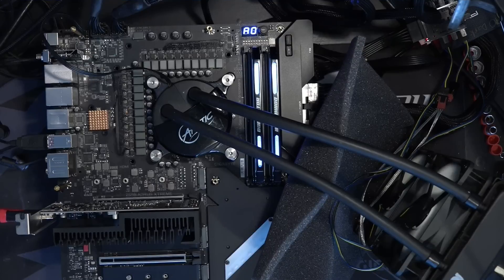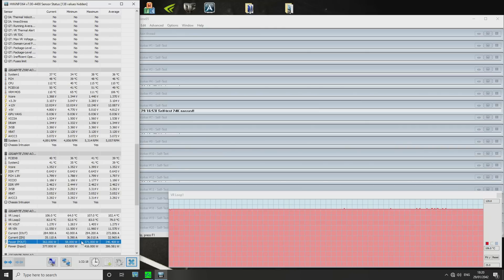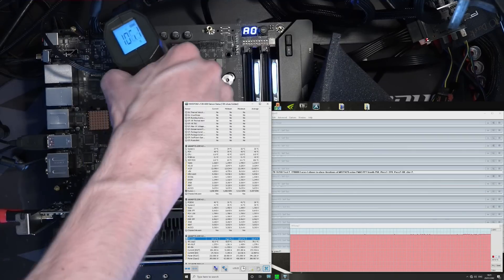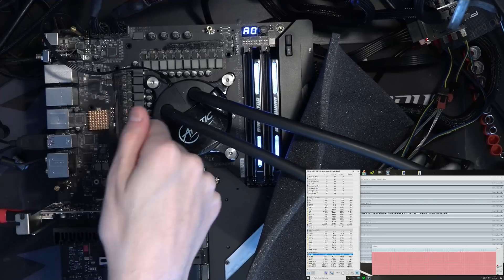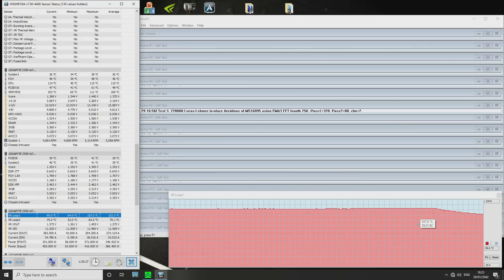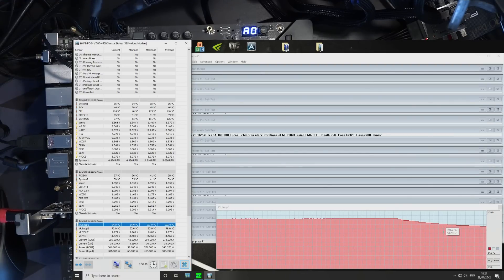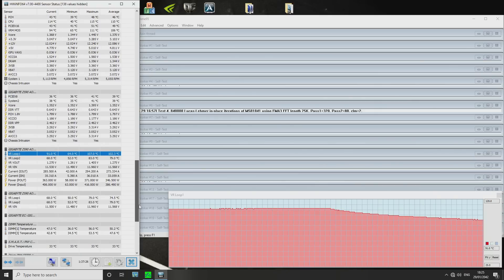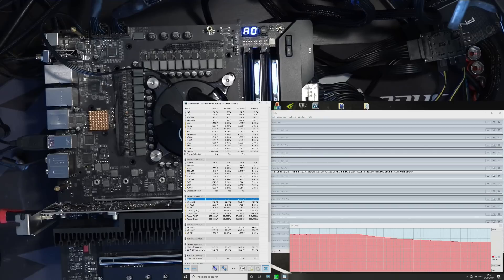Running Prime 95 on the Gigabyte Z590 Aorus Xtreme with NO VRM heatsinks